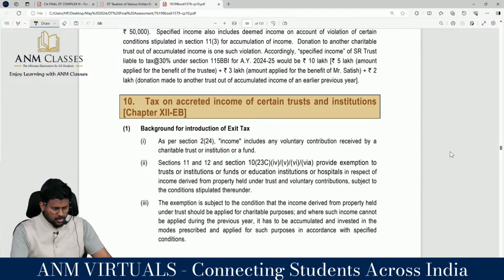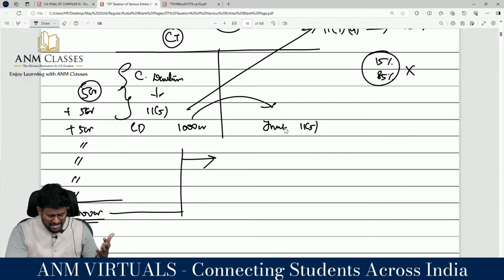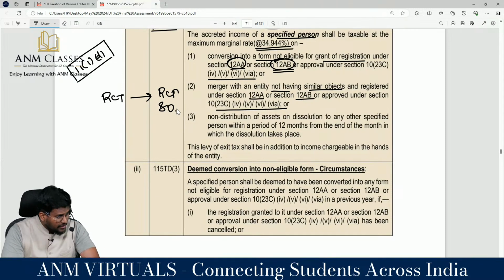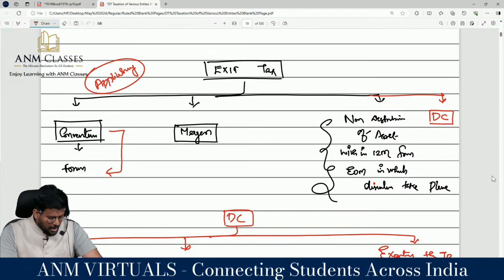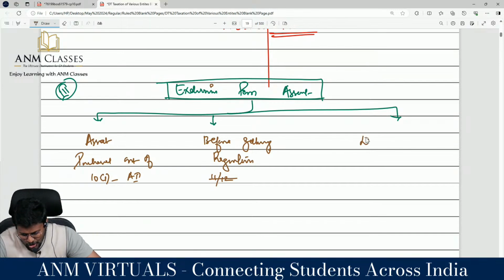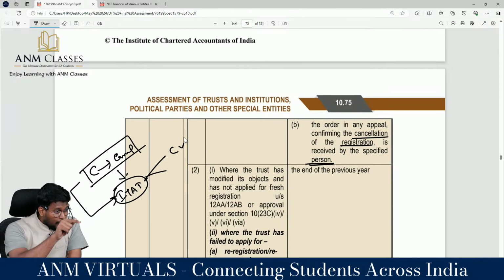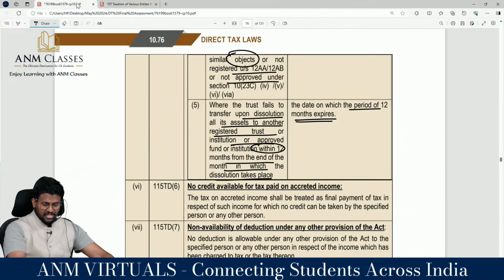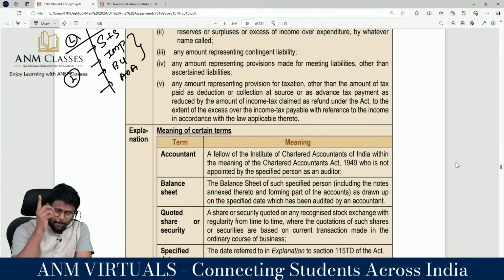CA Final - Direct Tax - Taxation of Various entities - May 2024